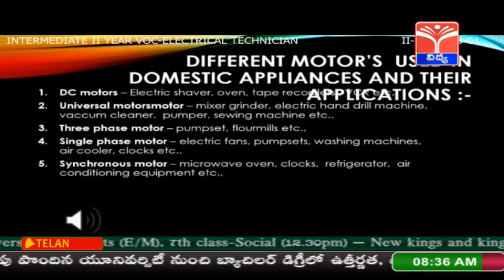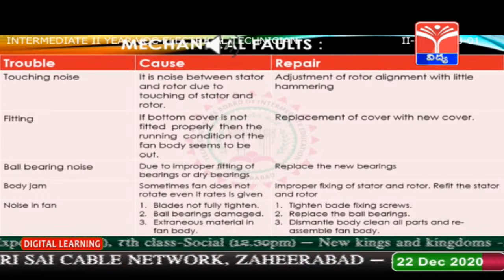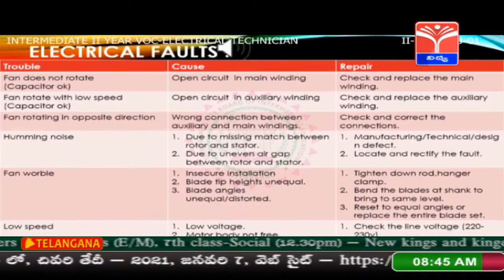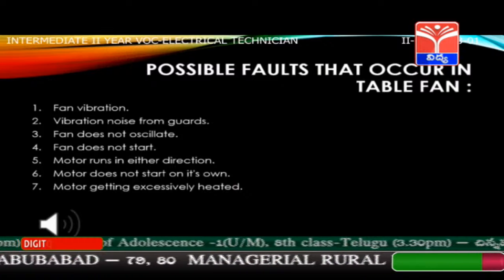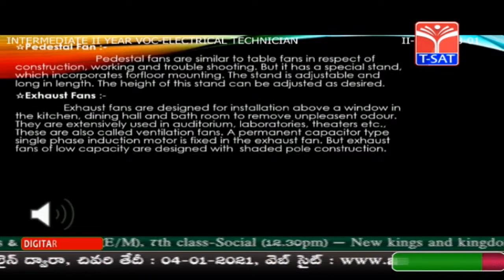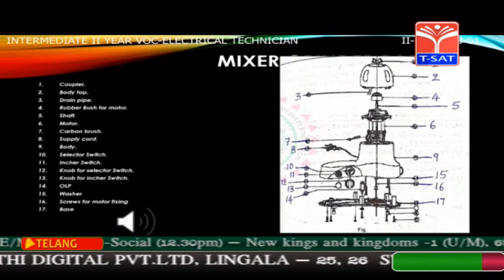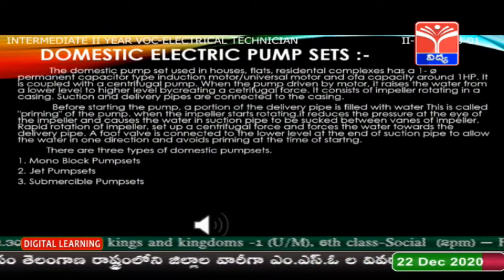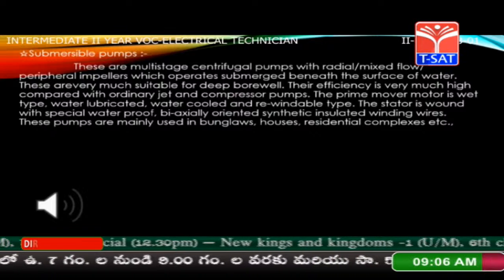T-SAT || Digital Classes for Intermediate || ELECTRICIAN TECHNICIAN - MOTORIZED DOMESTIC APPLIANCES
T-SAT || Digital Classes for Intermediate || ELECTRICIAN TECHNICIAN - MOTORIZED DOMESTIC APPLIANCES || 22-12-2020 ||

Digital Classes for Intermediate Timings :

TSBIE MORNING SESSION 7AM to 9 AM
T-SAT Network Digital Classes are Now Available on Following Platforms:

👉Install T-SAT App:
1. For Android Users: Play Store
2. For Apple Users: AppStore